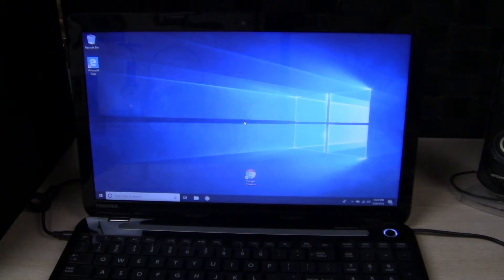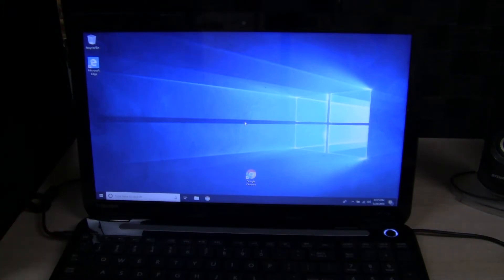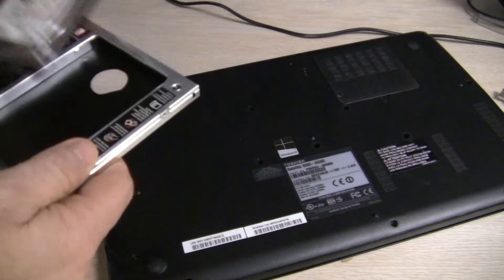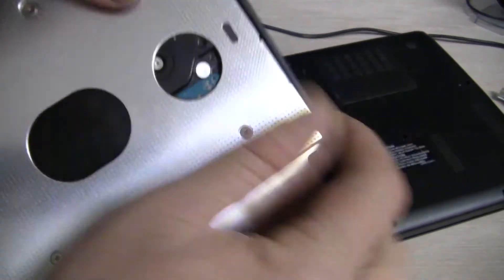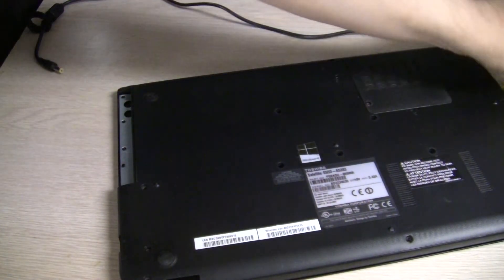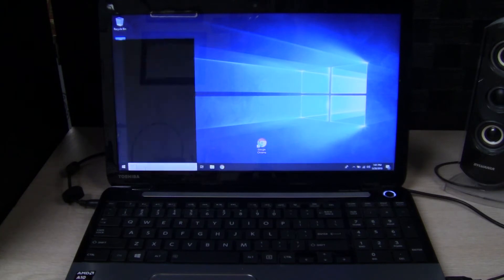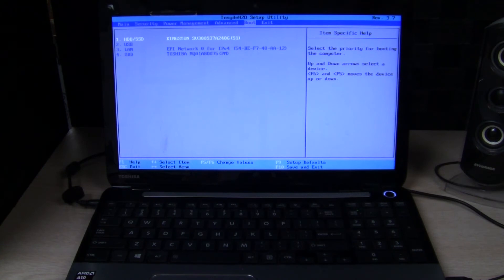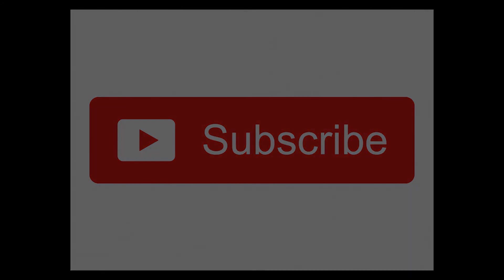2nd SSD HDD Hard Drive Caddy DVD Adapter Toshiba Satellite S55D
This video shows how to use your DVD drive bay to add a second drive to your laptop.

HDD Drive Bay from Amazon